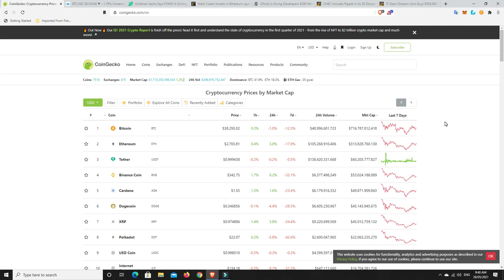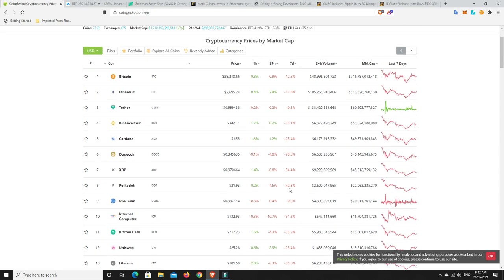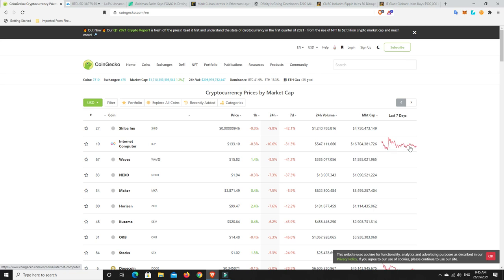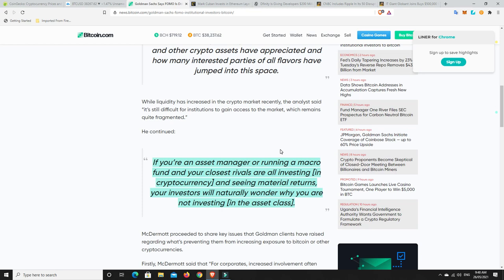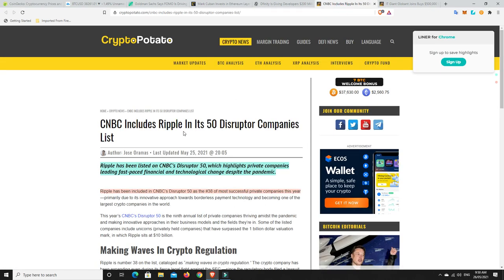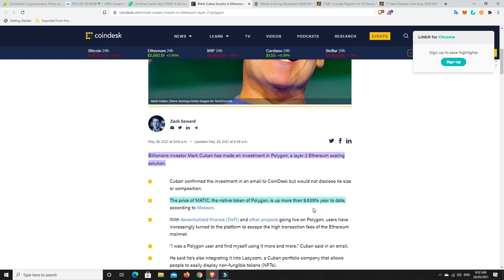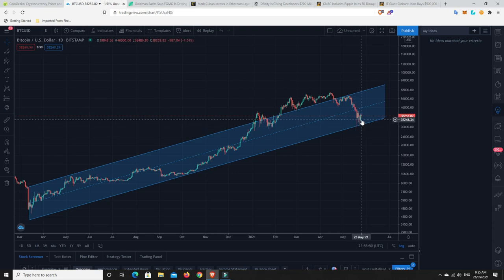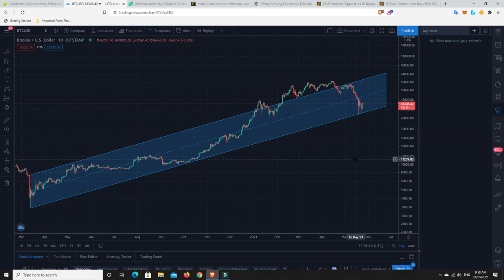Mark Cuban invests in Polygon, IT giant Globant invest $500K into Bitcoin & Institutions FOMO in